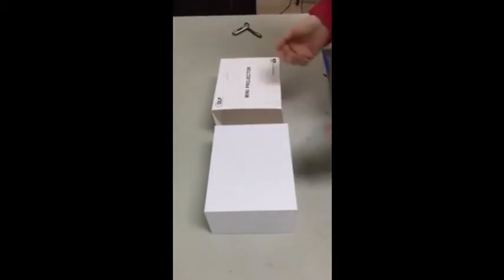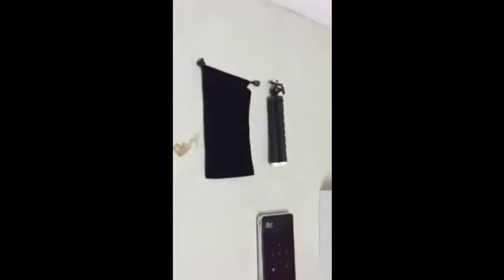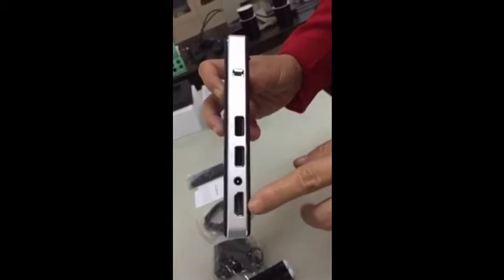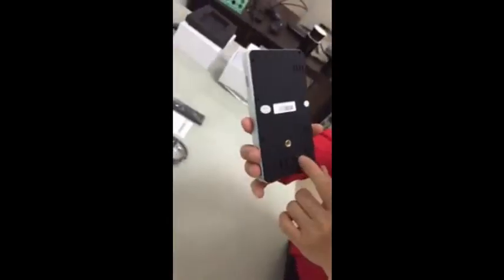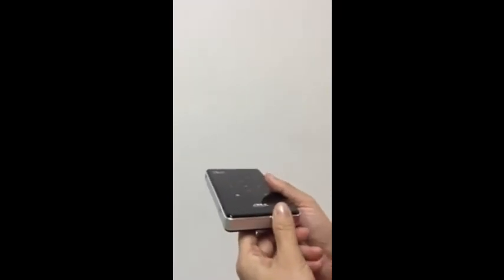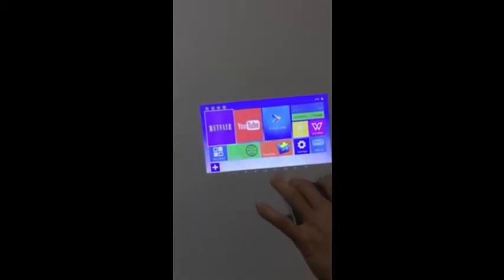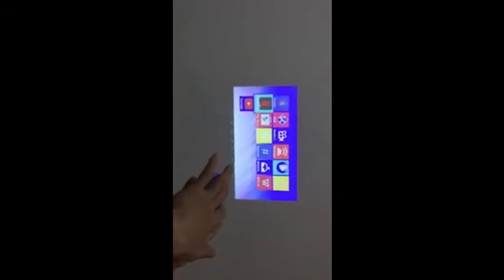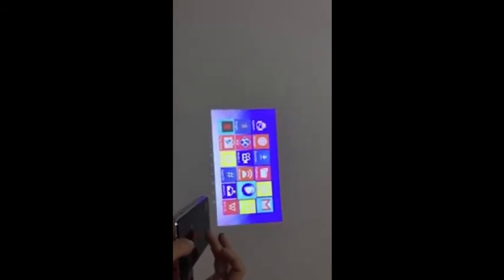Mini Light Home Projector 4K Video Wifi Portable Phone Projector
Specifications:
Brand: Askmeer
Model: P09
Material: ABS+Metal
Light Engine:
Light engine:DLP 0.3inch DMD+RGB LED
Resolution:854*480(WGA)
Size of the projection:30-200 inch
Light life time:20000hours
System:
CPU:Amlogic S905,4*ARM Cotex A53 2.0Ghz
RAM:1GB
ROM:8GB
WIFI:2.4Ghz/5.8Ghz 802.11a/b/g/n/ac
Bluetooth:BT 4.0
Keystone Correction: support
Video decoding:support 4k,2k,10-bit,HEVC/H.265 video decoding
Video Format:MP4/AVI/MKV/MOV/RMVB/MPG/FLV/WMV/TS/TB/VOB
Audio Format:MP3/ac3-dts/ogg/ape/flac/aac/wav/wma
Input:support Touch KEYS/2.4 G wireless remote control input
OS:Android 5.1